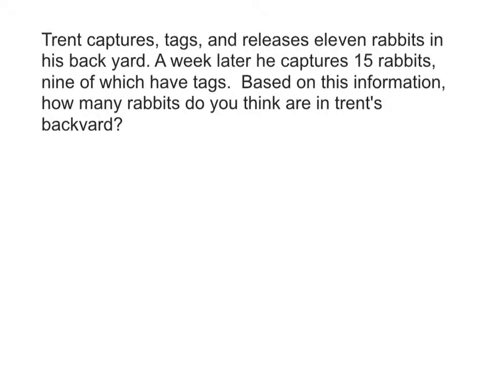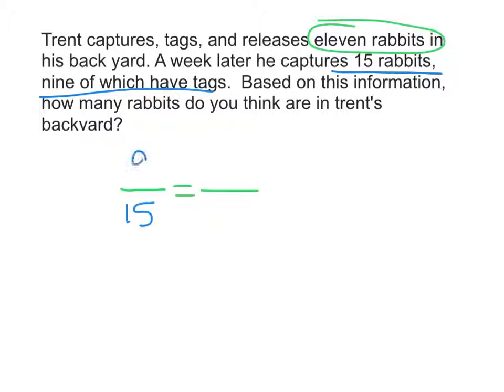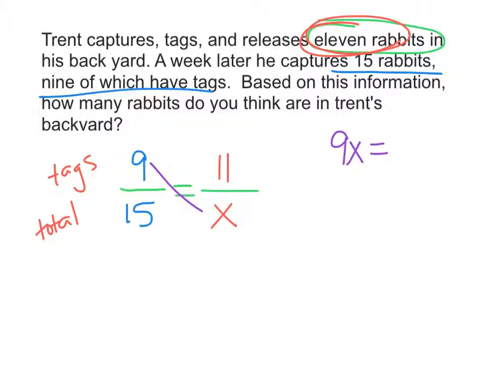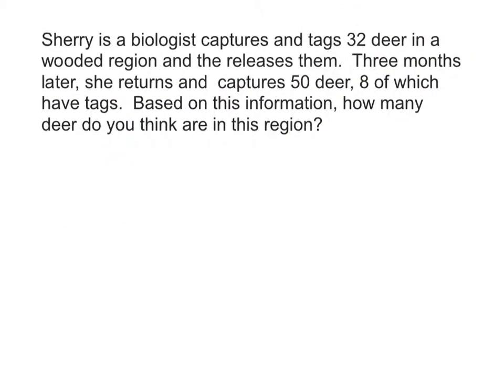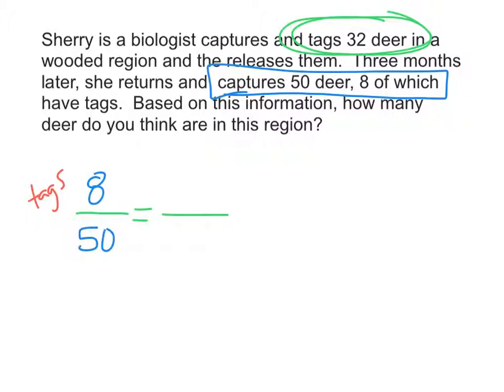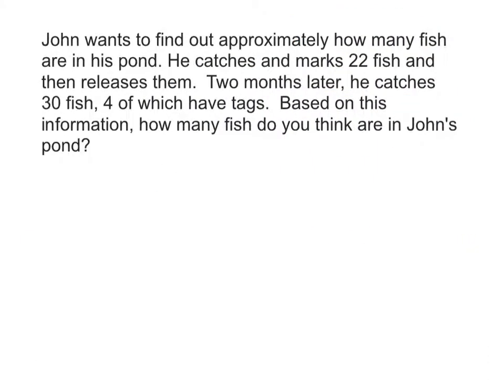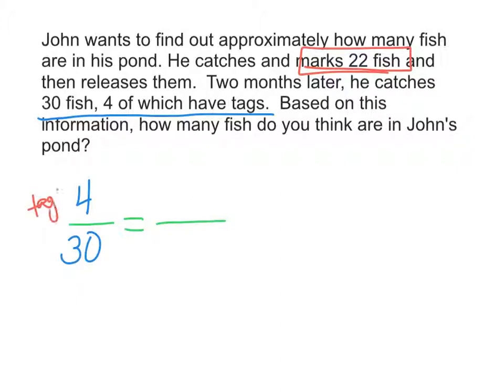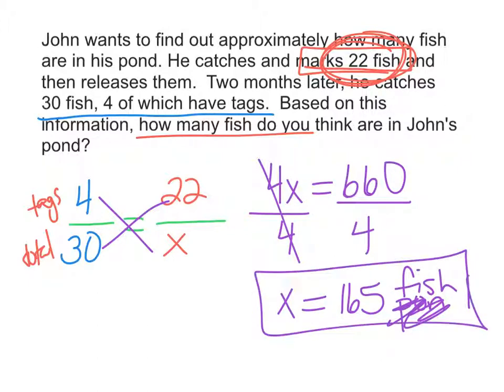capture recapture proprtions